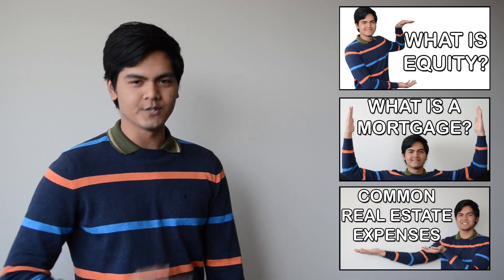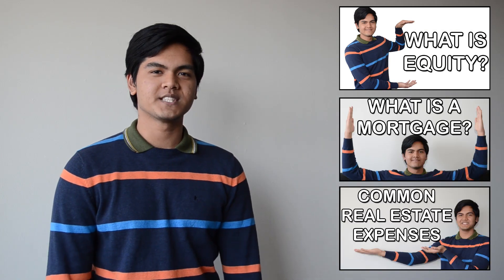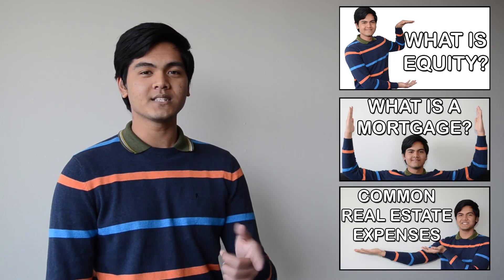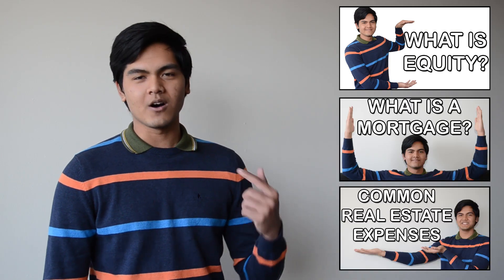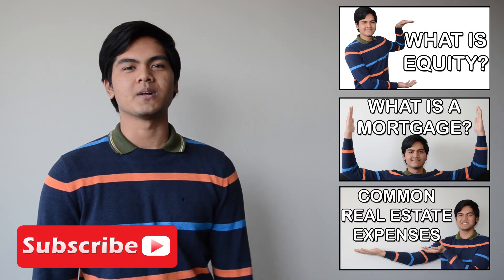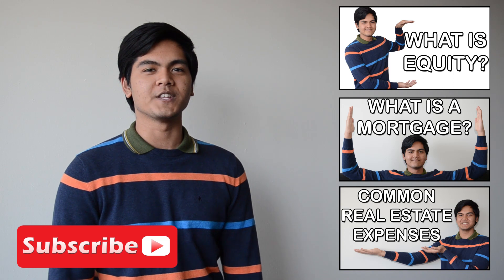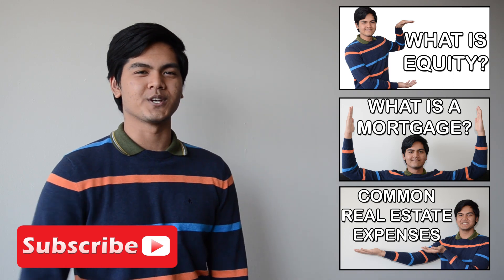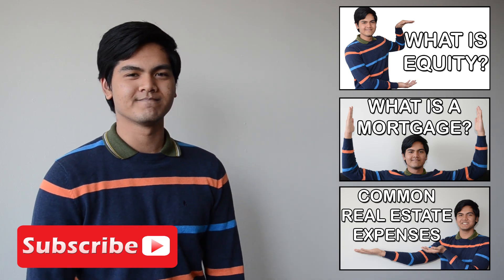Explained by a 20 year old: Down Payment | Koukun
Why Invest in Niagara?

Looking to Create a Legal Basement Apartment?

I N S T A G R A M
F A C E B O O K
L I N K E D I N

A brief explanation of what is a Down Payment and how much is required to purchase your first property.